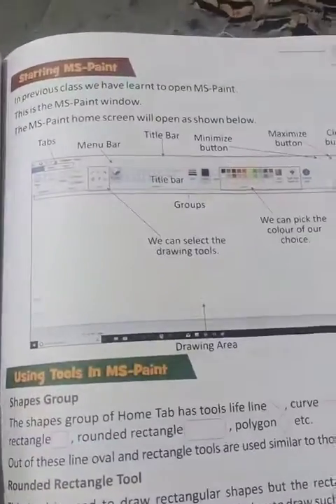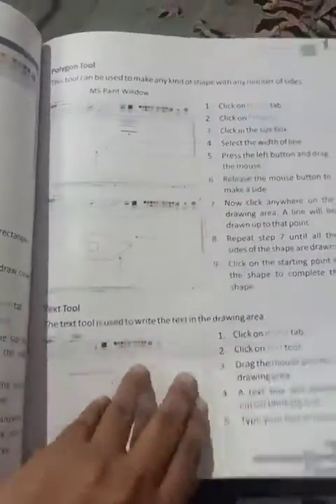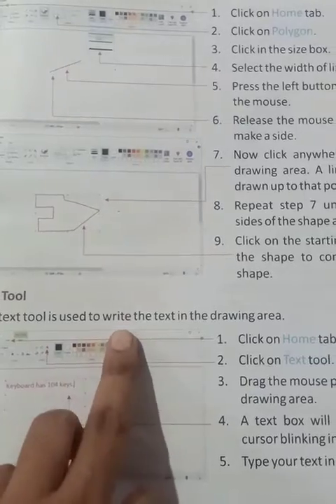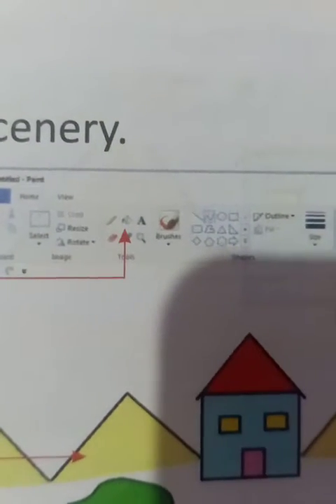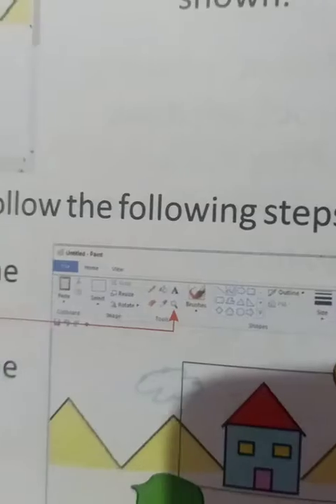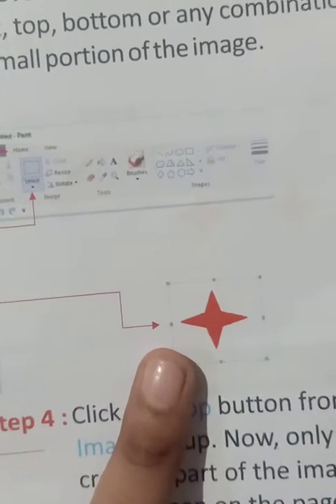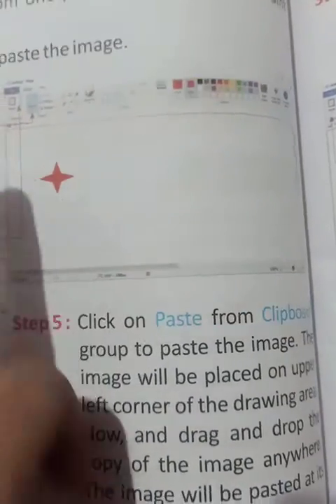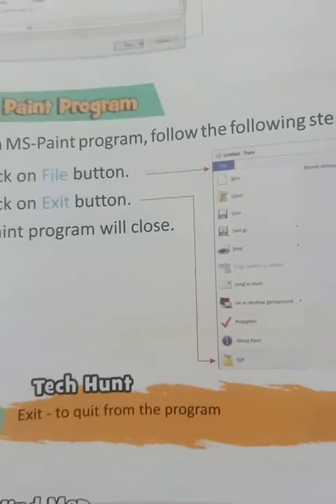MS-paint chapter 6